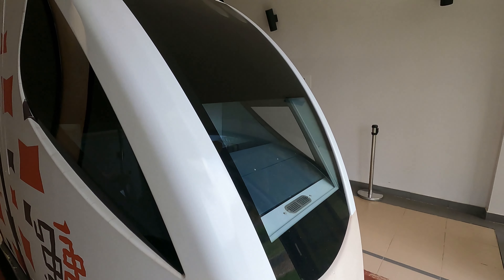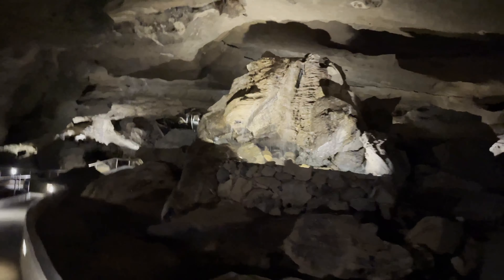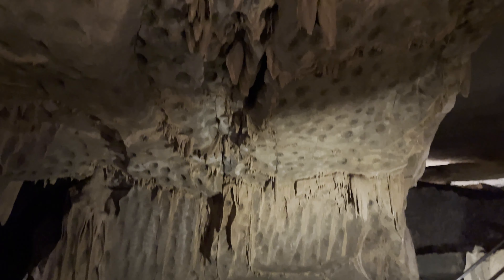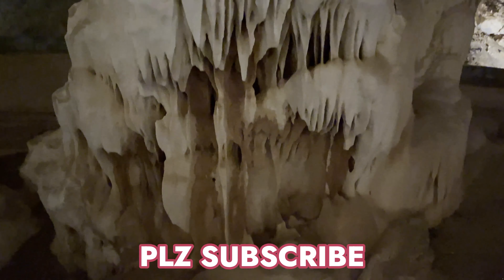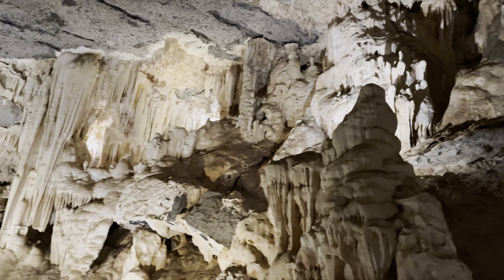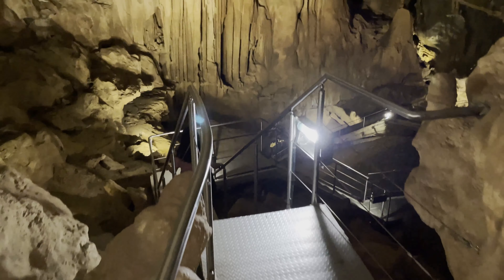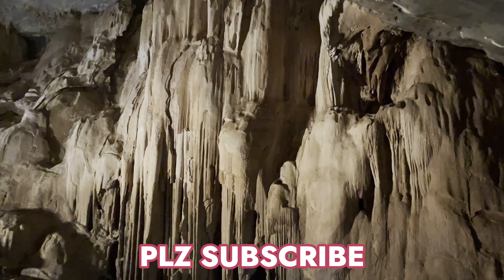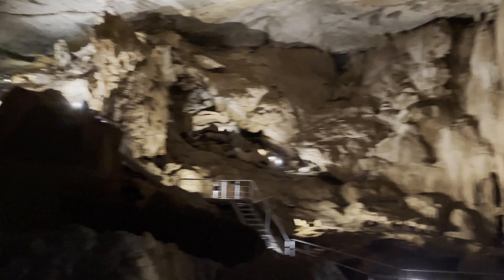SCARY & BAFFLING CAVE OF OMAN.EXPLORING ALHOOTA CAVE.TOURIST PLACE NEAR MUSCAT/NIZWA.SCARY SOUNDS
This video is about SCARY & BAFFLING CAVE OF OMAN.EXPLORING ALHOOTA CAVE.TOURIST PLACE NEAR MUSCAT/NIZWA.SCARY SOUNDS
SCARY & BAFFLING CAVE OF OMAN
EXPLORING ALHOOTA CAVE
TOURIST PLACE NEAR MUSCAT/NIZWA
Alhoota cave oman
caves in oman